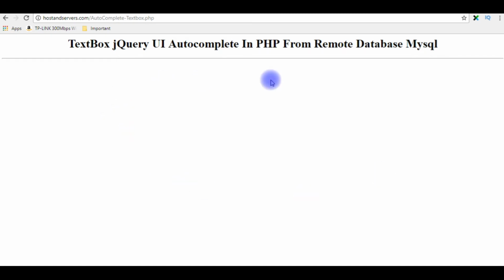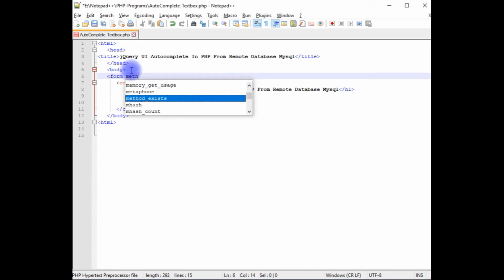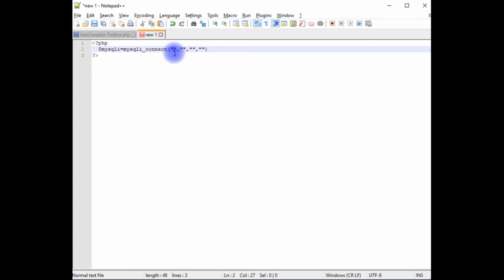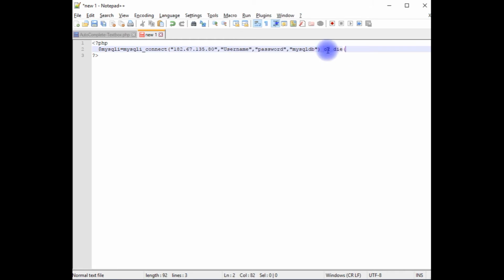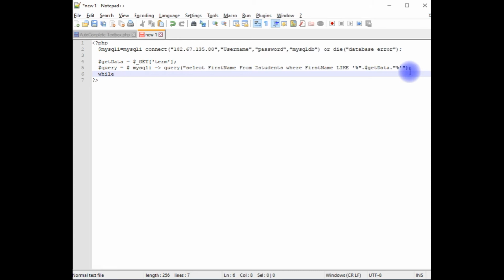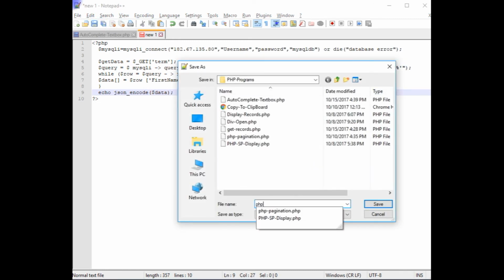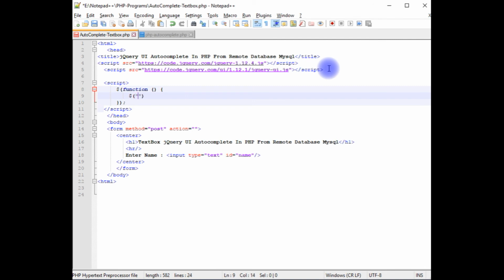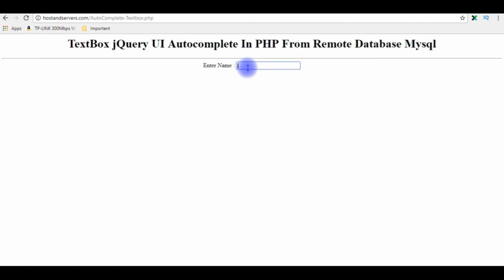PHP | Autocomplete Textbox From MySQL (phpMyAdmin 4.5.1) Database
PHP | Autocomplete Textbox From MySQL (phpMyAdmin) Database

Creating an autocomplete search box in PHP and MySQL involves using jQuery for frontend interactivity. Utilize AJAX to fetch suggestions from the MySQL database as users type. Implement the backend PHP script to query the database based on user input, returning results dynamically. In PHPMyAdmin, manage your database schema. Additionally, achieve autofill functionality by populating form fields with data from the database. For a login page, integrate PHP and MySQL to validate user credentials. Employ PHP to read and process data from web form controls like text boxes, enhancing user interactions with seamless data retrieval and submission.

code to create a autocomplete php textbox from a mysql database (phpmyadmin) using jquery,json client script